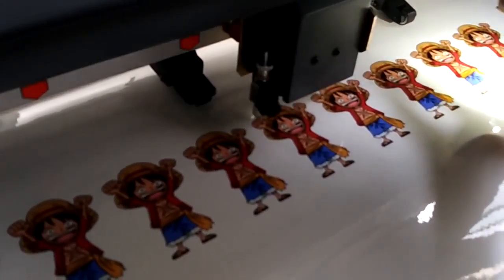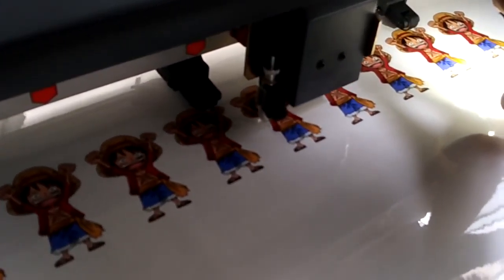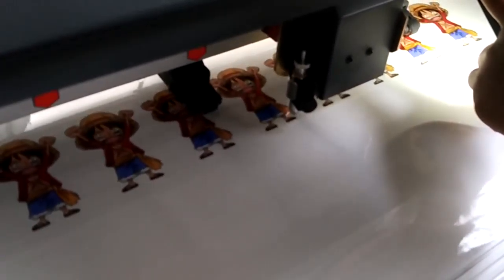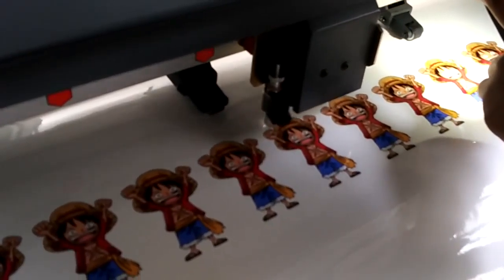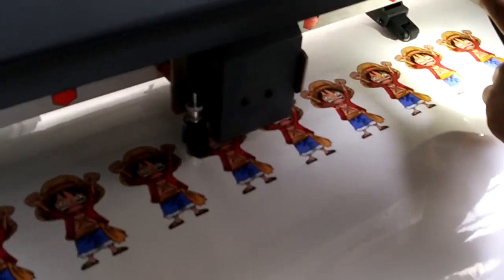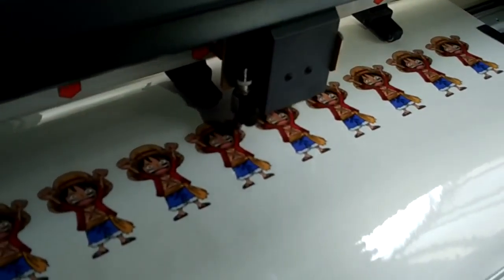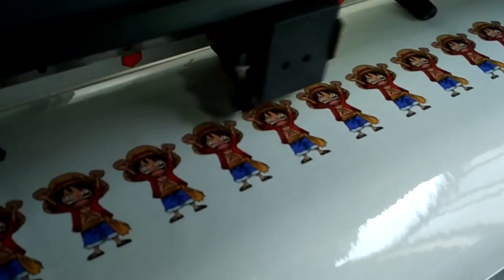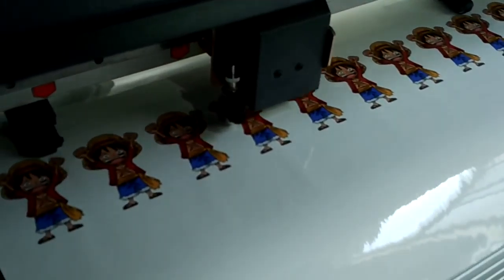MT & Refretonic Print And Cut In One Machine For Cutting Function